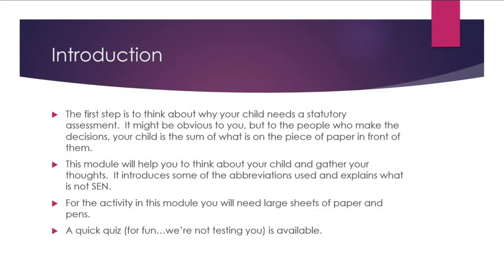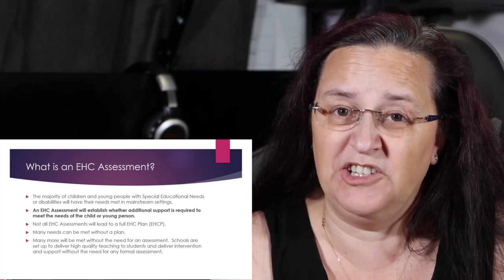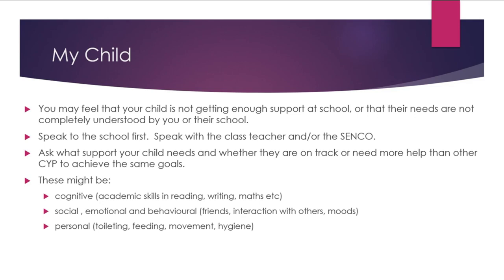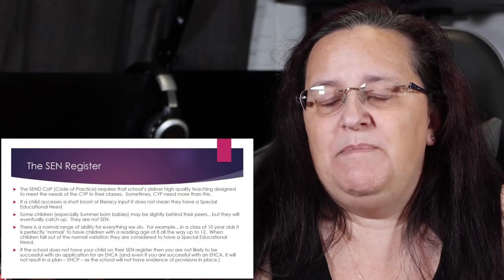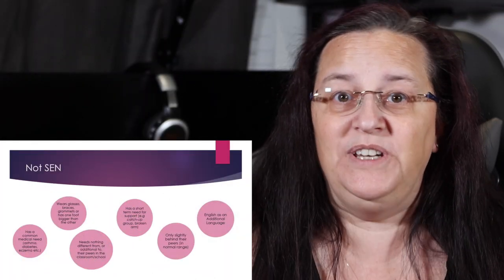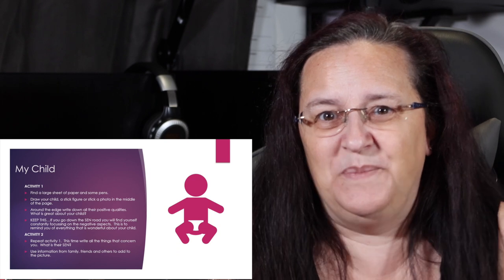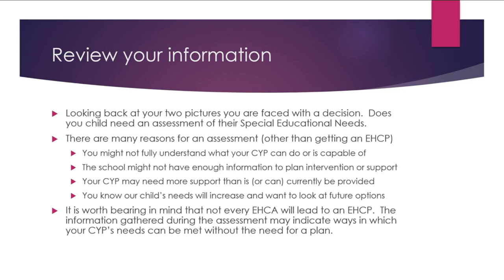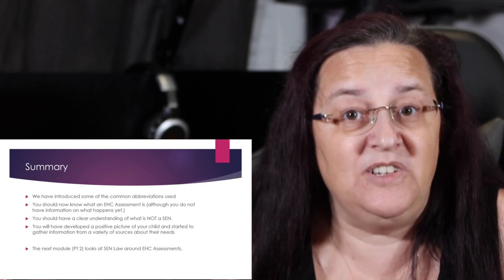What is a EHCA application part 1 by SENsible SENCO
What is a EHCA part 1 - The SENsible SENCO by SENDCO Solutions.

Series of videos designed to give a helping hand to SENDCOs, teachers, governors and managers with promoting information on special educational needs in schools.

Abigail talks about what information you need to start the ball rolling for an EHCA application. Whether you are a SENCO or a parent/guardian, Abigail's advice is second to none. This is the first video, where we myth bust the EHCA application process. The slide show which is part of the video, gives step by step instructions on how to start the process for an EHCA application.

About the SENsible SENCO..

Who am I? Abigail Hawkins was a classroom teacher and Special Educational Needs and Disabilities Coordinator for more than 20 years. During her time in education she has been a teacher in a wide variety of settings within special educational needs and across age ranges 2 to adult. Whilst originally training as a science teacher, she has spent the majority of her teaching career supporting children with specific learning needs including poor literacy skills and special educational needs. Abigail Hawkins has also had many other hats across the years include Co-ordinator for Pupil Premium (PP), English as an additional Language (EAL), Looked after Children (LAC), Family Learning, Assessment, (a whole variety of subjects including Science, Literacy, DT, IT, History, Music and Maths), Designated Safeguarding Lead, Chief First-Aider and NQT Mentor. The only mainstream subject to have not appeared on her timetable (within primary, secondary or FE) at some point has been...nope, can't think of one, although SLT once regretted asking her to teach art to 9-year-olds!

Now a founder of the chartered college of teacher, Abigail Hawkins (FCCT) is one of only 750 teachers with this status in the country, but what is the Chartered College of Teaching? I hear you say...

“The Chartered College of Teaching is the professional body for teachers. We are working to celebrate, support and connect teachers to take pride in their profession and provide the best possible education for children and young people. We are dedicated to bridging the gap between practice and research and equipping teachers from the second they enter the classroom with the knowledge and confidence to make the best decisions for their pupils.”

This just proves how dedicated Abigail is to improving SEND education standards across the country. Who else would spend every Wednesday and Thursday night recording and editing a new educational video?

At the moment we are looking to see what type of video engages best with our audience, PowerPoint presentation, video blogging or something else.  The educational market has proven to be a difficult area to gain ground on for YouTube viewers.

SENDCO Solutions also offers full school SEN reviews, plus a wide number of other benefits to schools, included discounted SEN resources/products through our partner scheme. We are also available for SEND CPD teacher training for both primary, secondary and further educational schools/colleges within England.

Many of our videos are based on educational topics or specific learning difficulties and at the time of recording the information is correct.  We do vigorously monitor our YouTube channel and if we are aware of incorrect information, we will endeavour to correct this as soon as possible. Having educational support for SENDCOs is a little pointless if your information is our of date!

The SENsible SENCO is available to answer your education-based questions through either the comments box at the bottom of this video or through our social media Facebook (be sure to answer the questions for acceptance) or Twitter channels, please see below.

Social Media;

For our books;